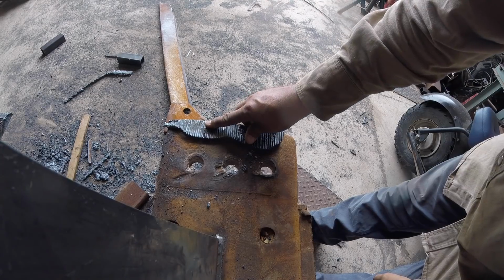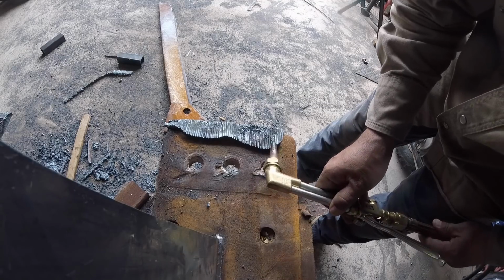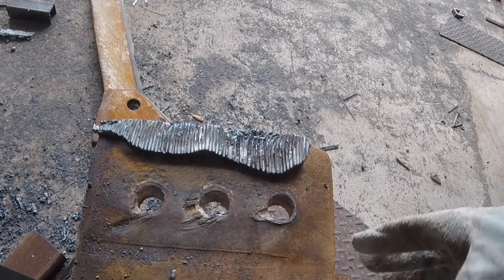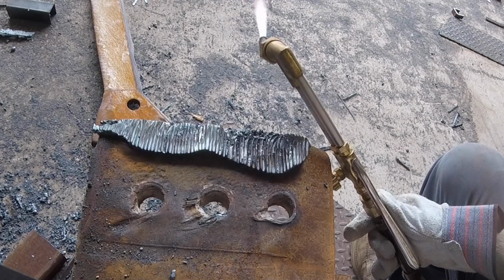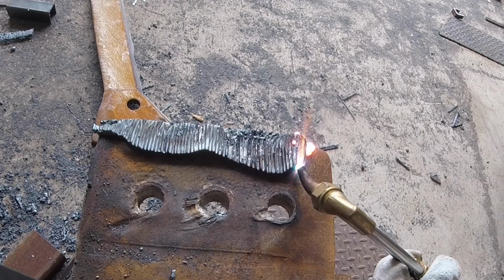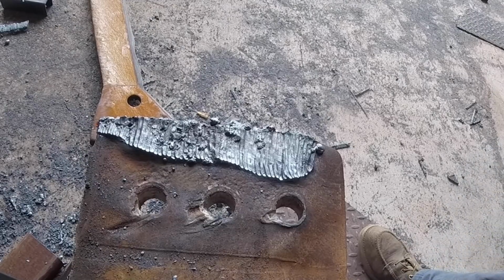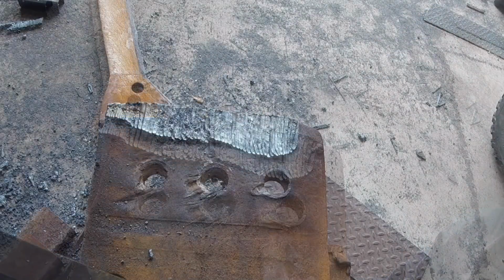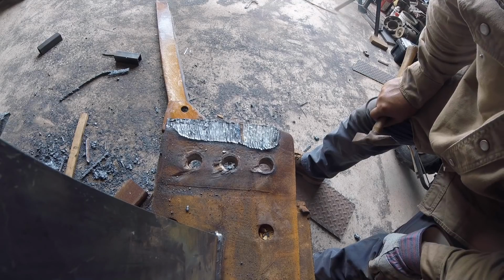Torch Scarfing? Have you tried it?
Hey guys, I thought I would share a short video on Torch Scarfing. I'm not the best at it but I hope you are able to pick up a few pointers from this video. This was done a while back while I was rebuilding a front end loader bucket. I'll probably set it as the next recommended video, if you haven't seen it. Thanks for your support and please consider subbing.